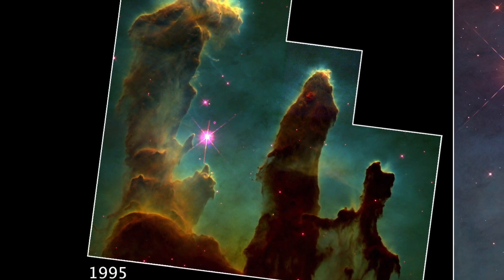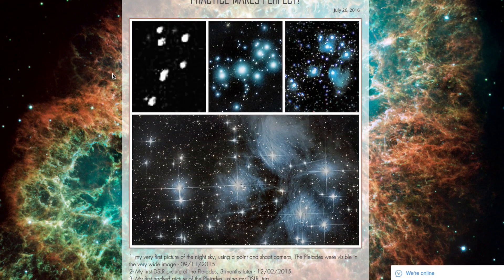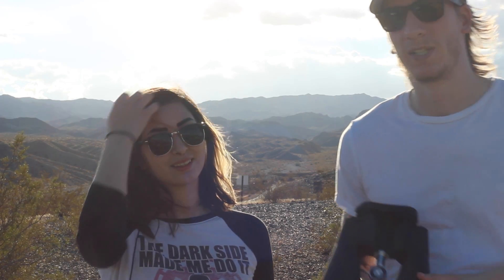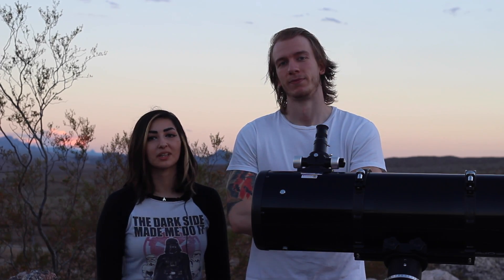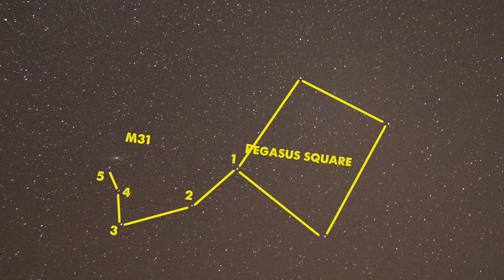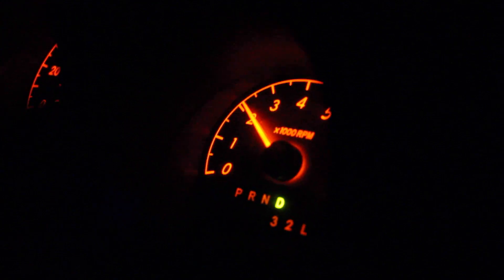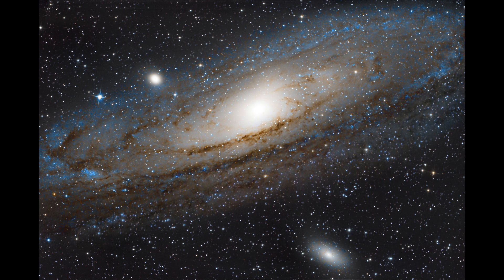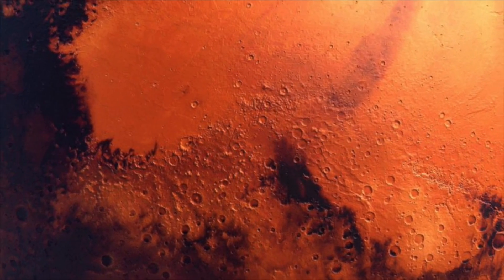Ep #4 - Capturing M31, The Andromeda Galaxy (DSLR Astrophotography)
The Astrophotographer's Journal